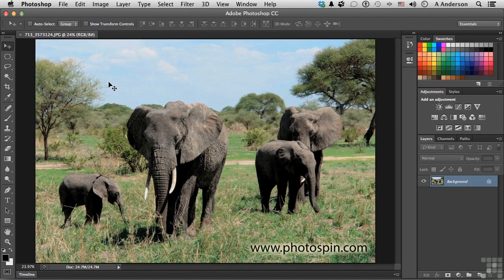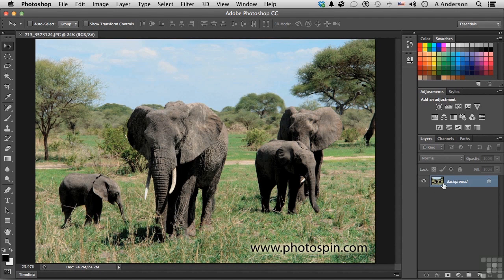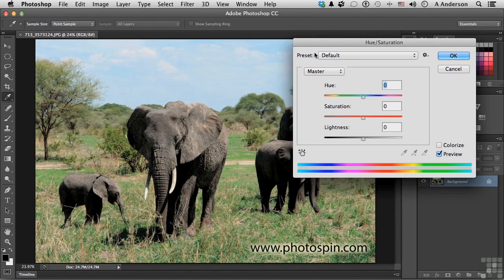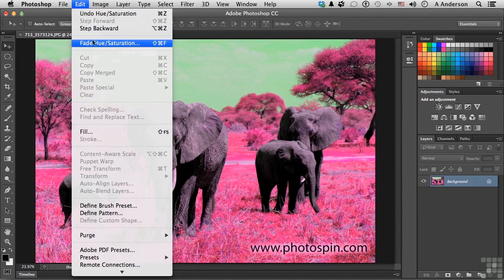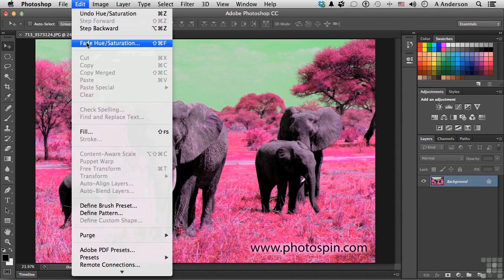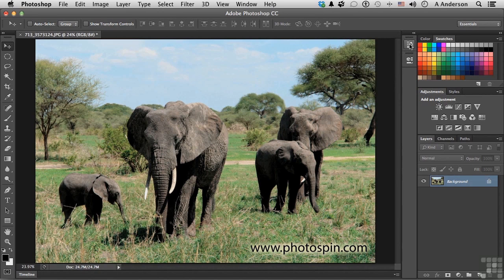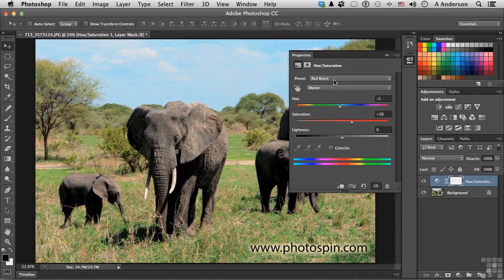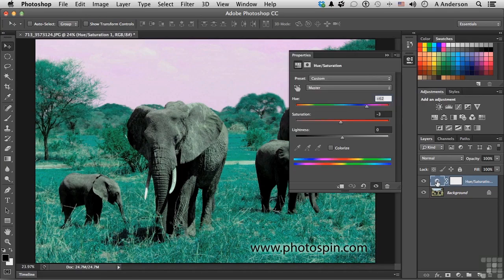photoshop cc tutorial (29) using destructive and non destructive adjustment